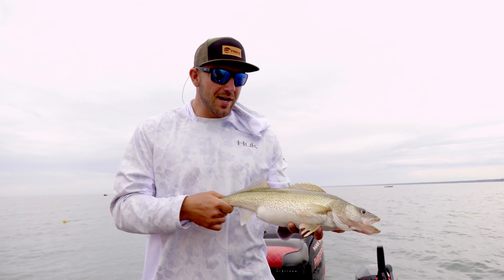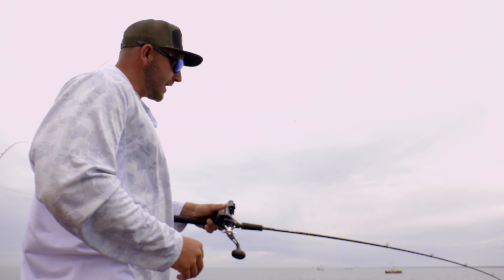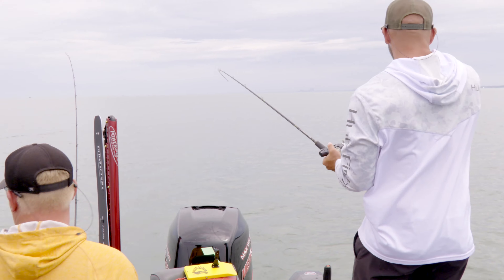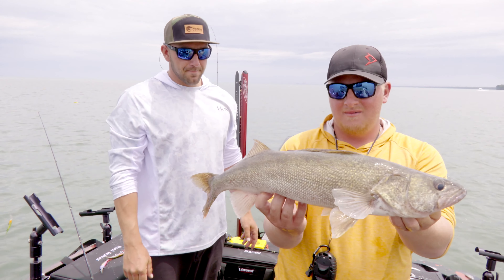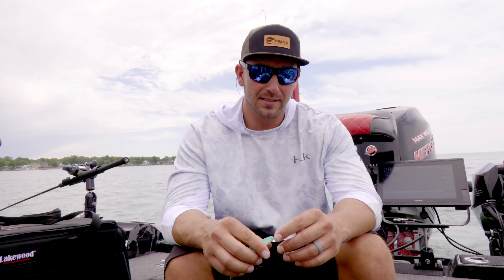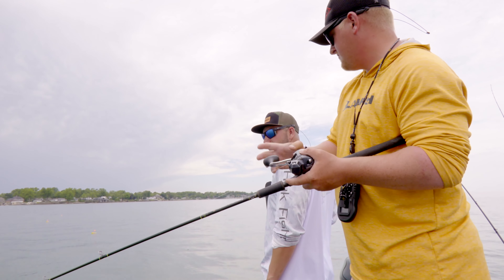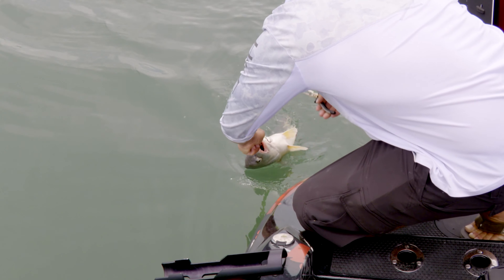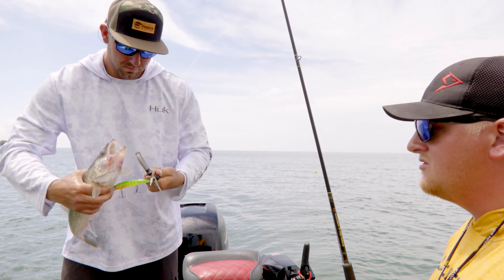Trolling on Lake Erie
On this episode of JTtv Max Wilson and Jake Hammer head to Lake Erie for a trolling bite. They break down their fishing program as well as give insight on boat control.

Ascendant Rod
8' Medium Moderate

Staff
Max Wilson
Jake Hammer

Filmed and edited
Matt Bain
MBO Productions

Produced by
Joe Bricko
Matt Bain

Music

Unchained by Lesion X |

Sipping A Cold Drink by chillin_wolf